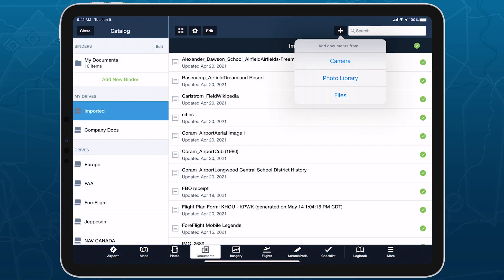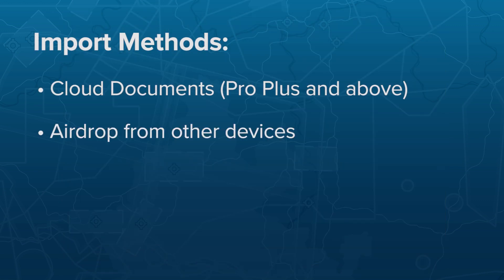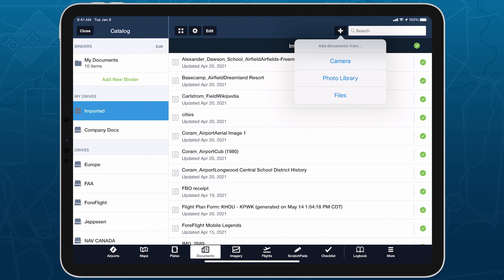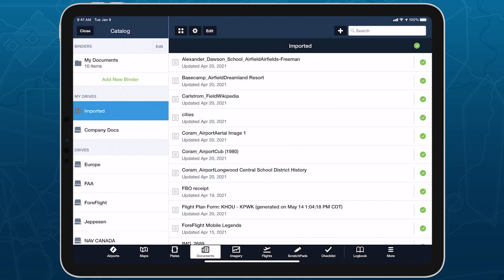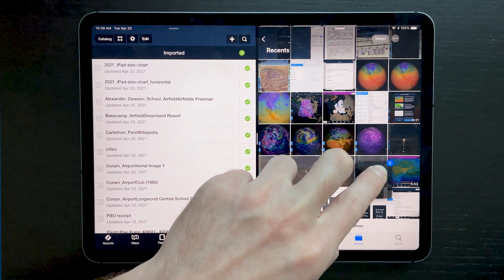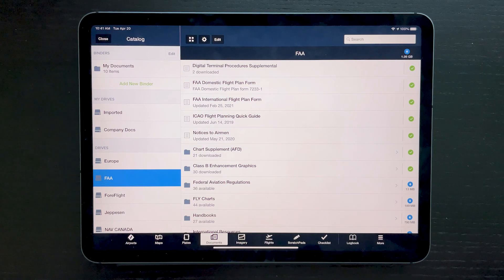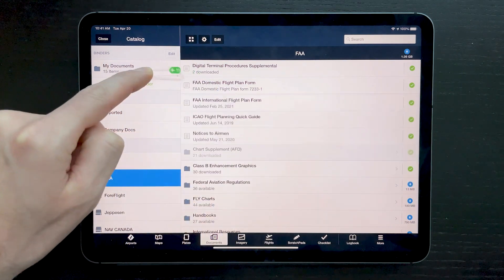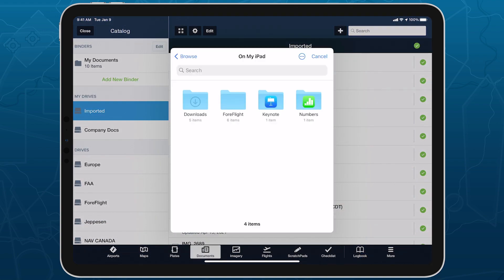ForeFlight How-To: Import Documents with Drag-n-Drop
Easily import documents into ForeFlight and add them to custom binders using a dedicated Import button and flexible drag-n-drop gestures from other apps.